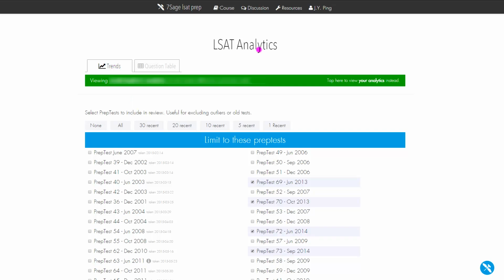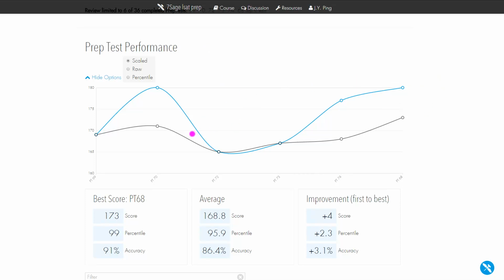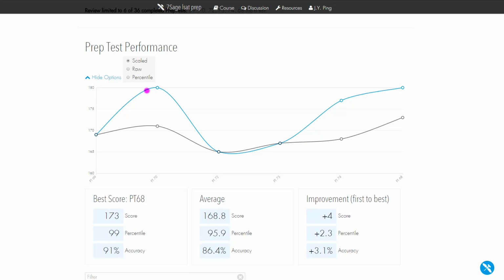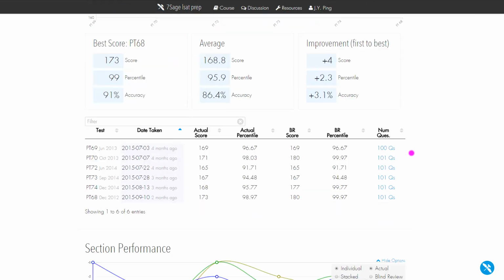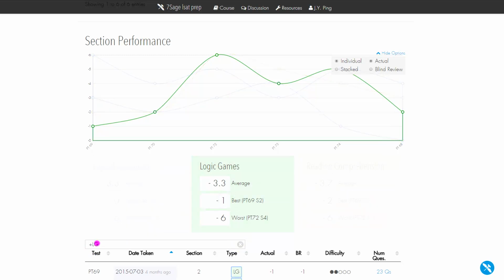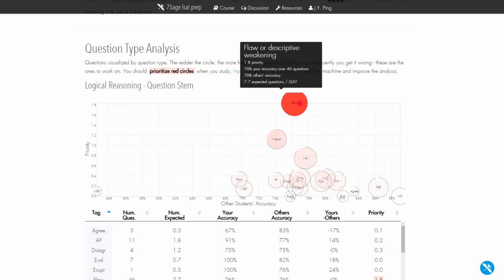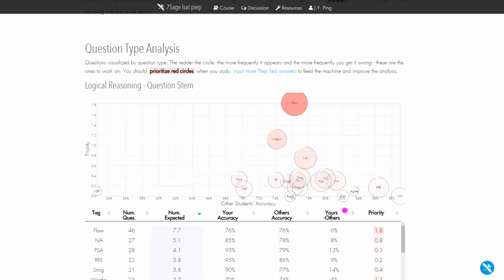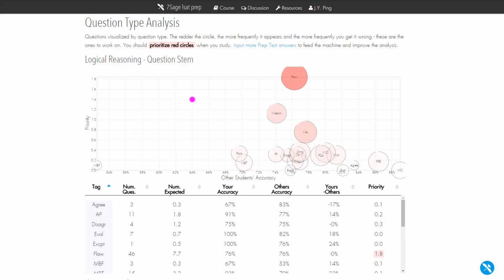LSAT Analytics - Trends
A quick introduction to the Trends Tab of 7Sage's LSAT Analytics. This data is taken from an actual 7Sager.

7Sage LSAT Prep